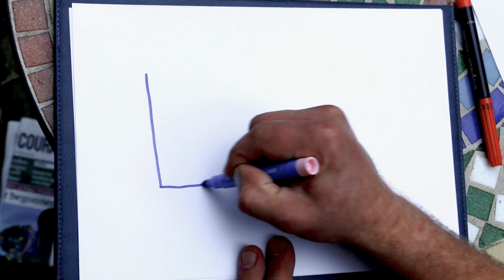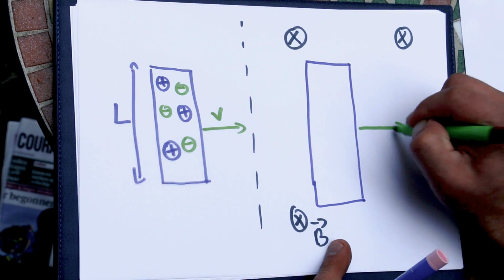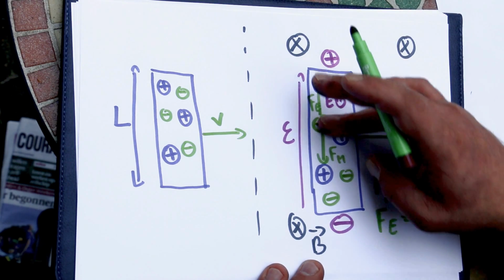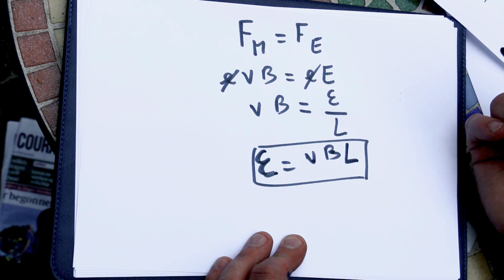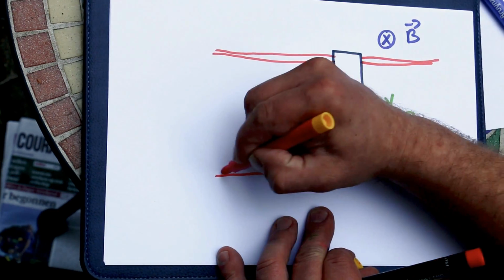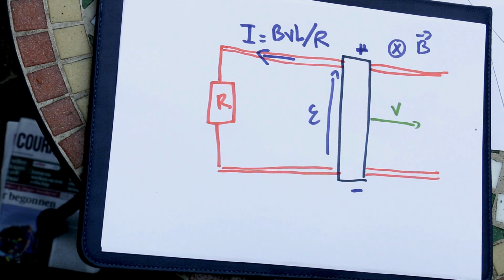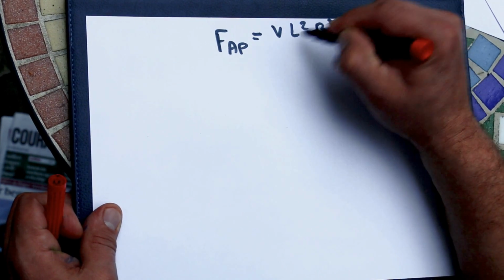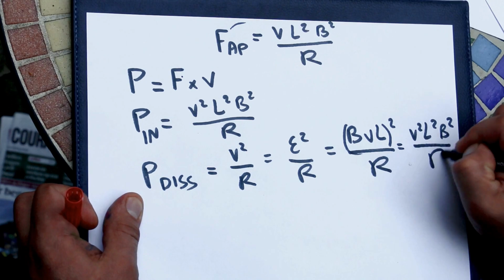IB Physics - Electromagnetic Induction - Ep. 02: Basic Principle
EM induction finally explained in simple terms!

This second episode details the basic principle of EM induction: How to generate electricity by moving a conductor in a magnetic field.

Watch this video: if suddenly you were moved back in time thousands of years ago, you would know how to produce electricity: Take a piece of metal, move it around a magnet the right way and you’ve got yourself a battery!

The video explains what happens within the metallic bar when you move it in a magnetic field, and how this results in an emf across the bar. Then an example is shown where a bar is sliding on metallic rails, which are themselves connected to a load (Resistance or lamp bulb). This set up is an electric circuit where the battery is the moving bar!

We prove that the mechanical energy provided  to move the bar is equal to the electrical energy dissipated in the load (Conservation of energy).

In the first episode we gave a basic example of application of EM induction (The dynamo in a lamp), as well as the three basic principles to be understood in order to study EM induction in good conditions
_ The effect of a magnetic field on a moving charge (F= qvB),
_ The effect of an electric field on a charge located between two charged plates (F=qE),
_ The effect of a magnetic field on a wire carrying an electric current (F=ILB).

This course is based on the IB Physics HL program.

Edouard Andre Reny, PhD in material science, is a private tutor in Physics.

Background music composed and produced by Edouard Andre Reny.